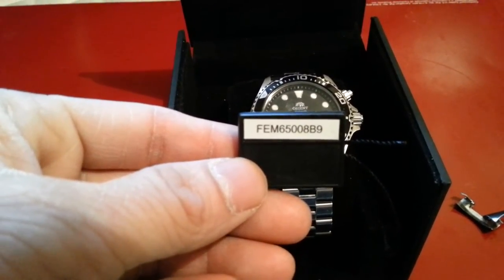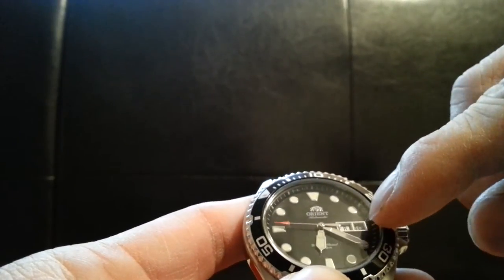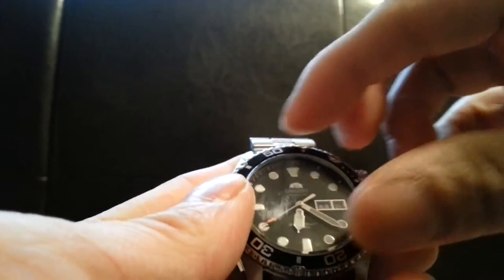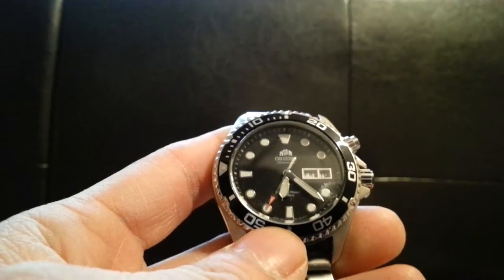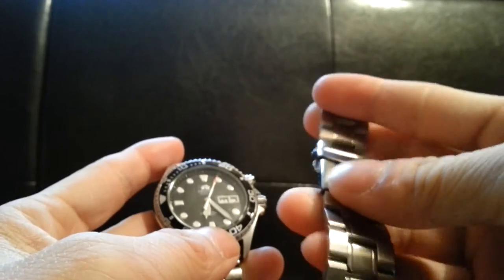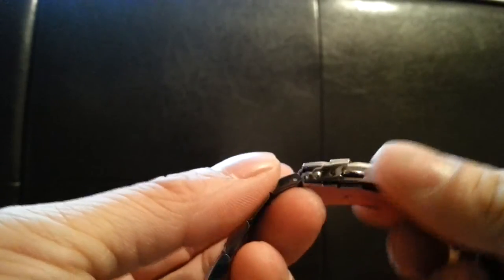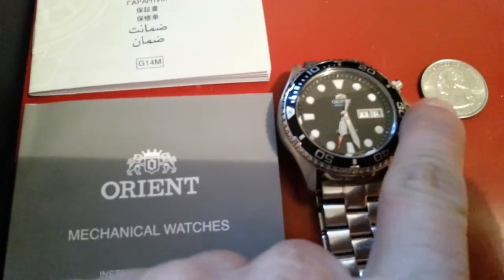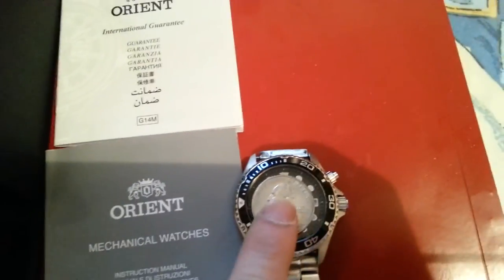ORIENT RAY REVIEW purchased on Amazon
A quick look at the "ray" from orient.  This video was  filmed after 4 months of ownership.